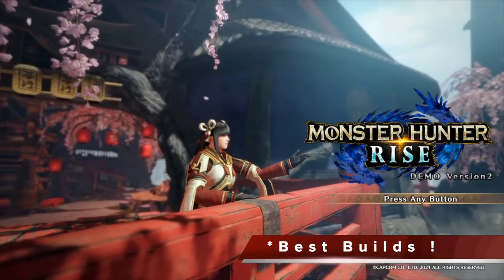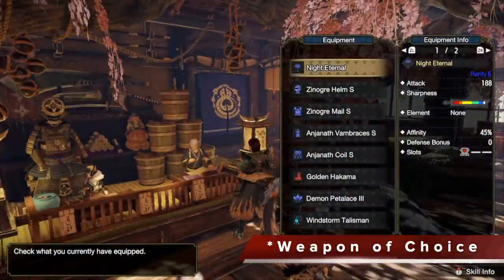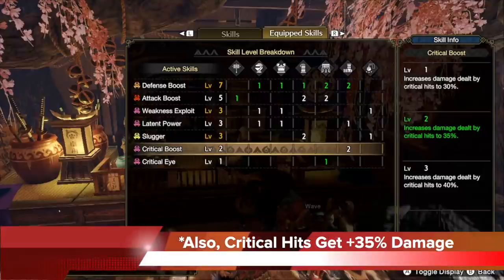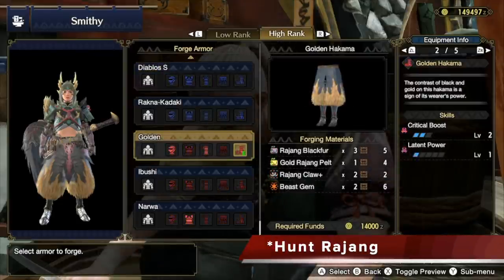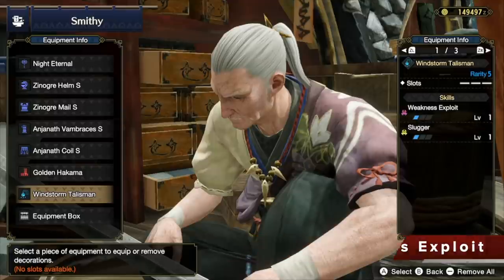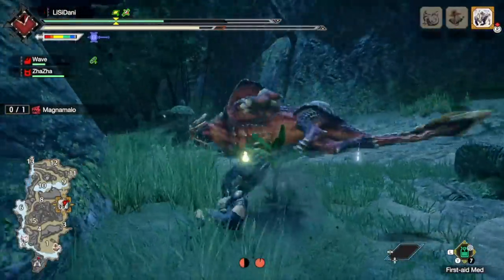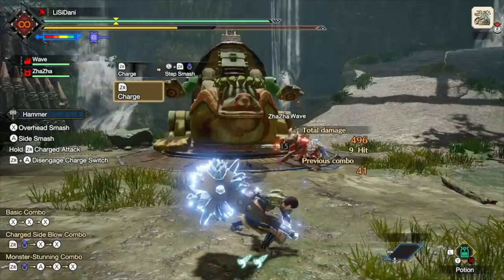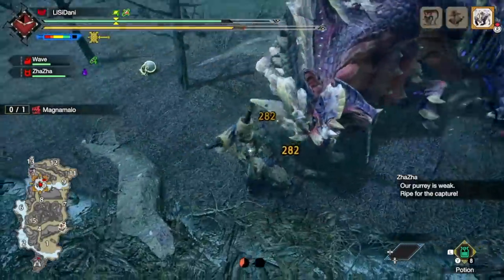Monster Hunter Rise Best Build : 100% CRIT CHANCE, Best Armor Set + Best Weapon in RISE !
Rise Best Build MHR Guide. Monster Hunter Rise Best Builds.